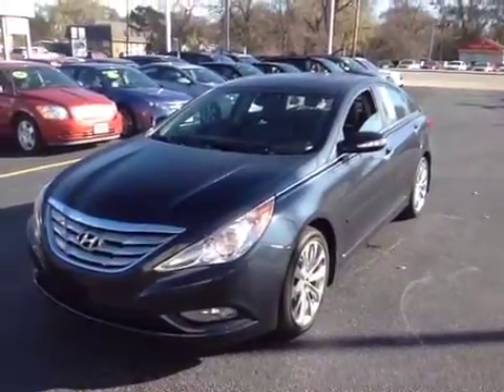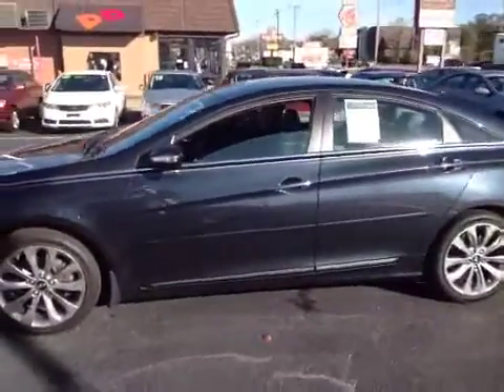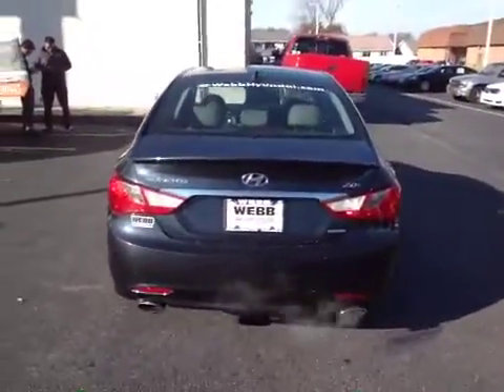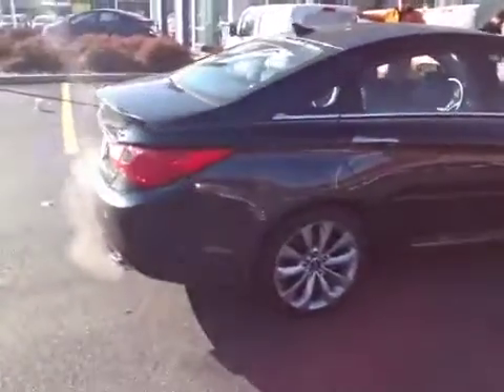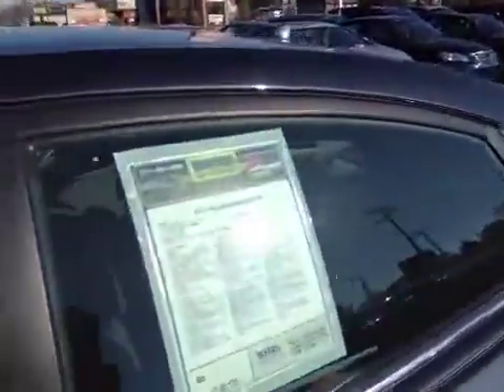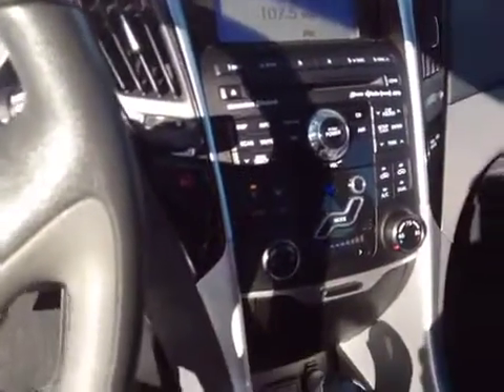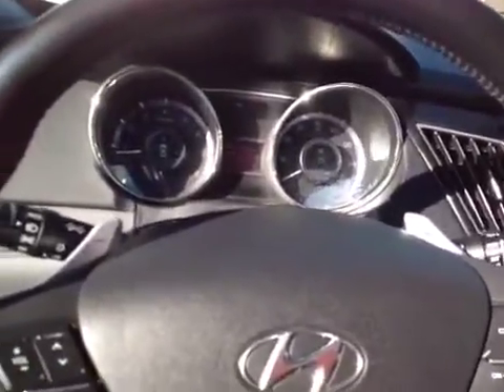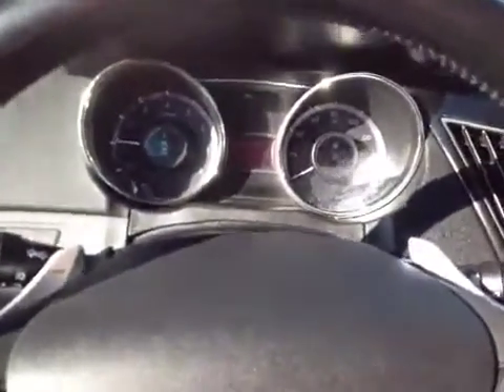Bmak Auctions Hyundai 2011 Sonata Limited 2.0T